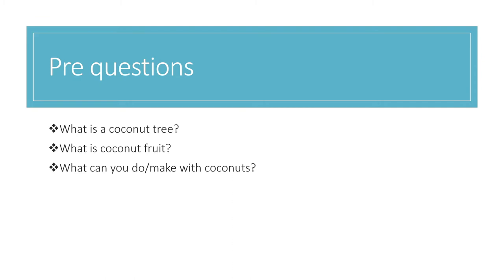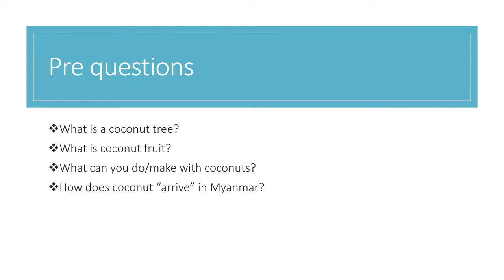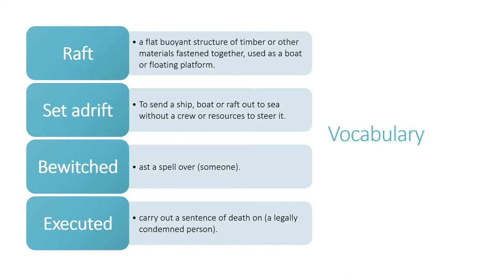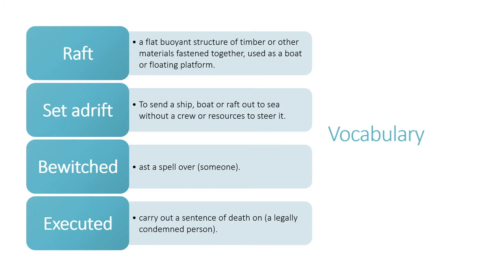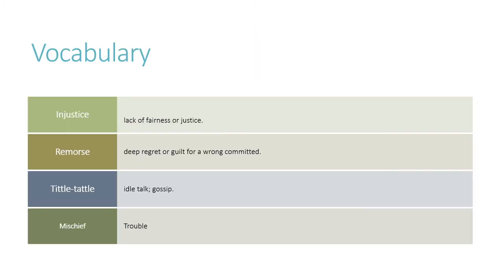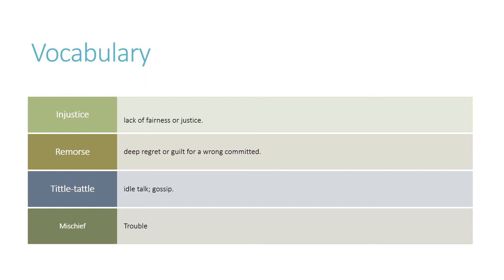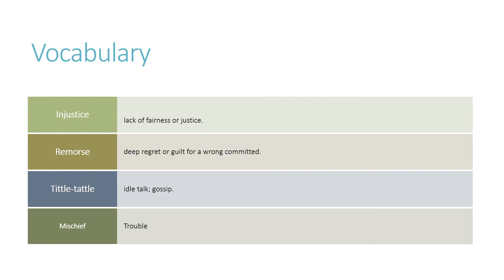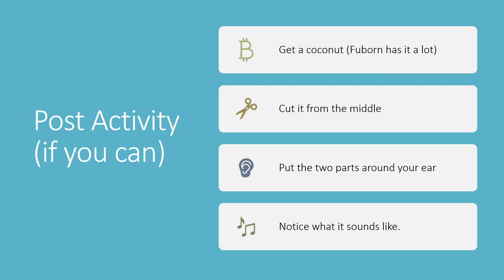The Origin of Coconut Tree (English)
Author: Maung Htin Aung
Genre: Burmese Folktale